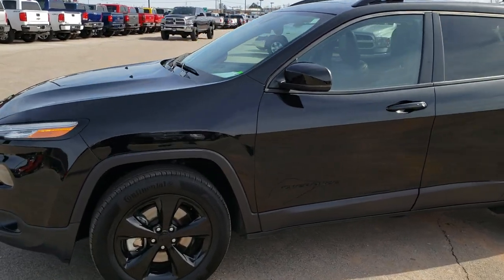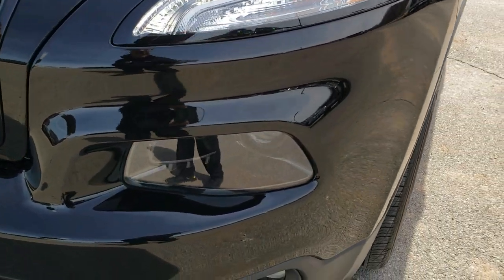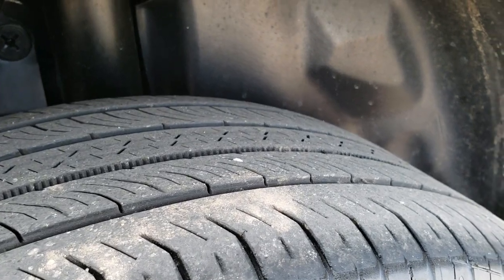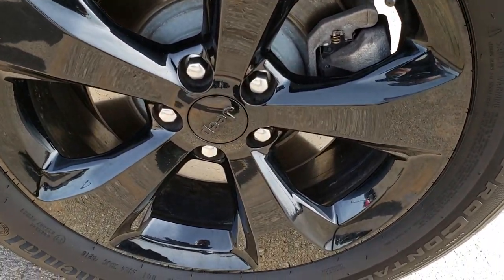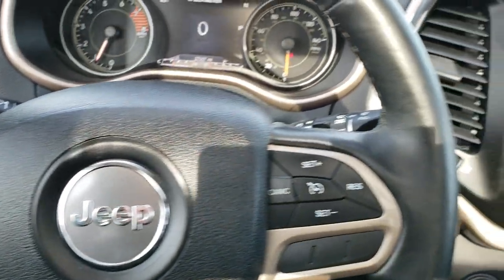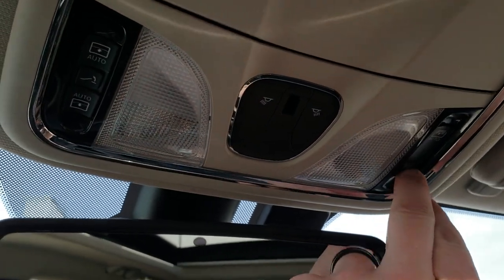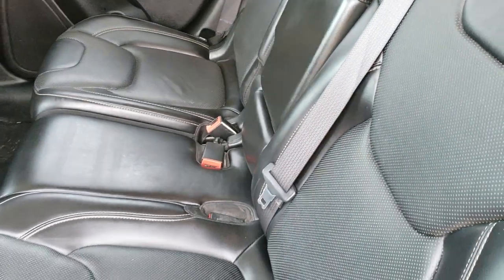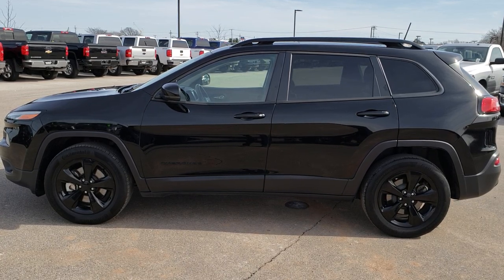2017 JEEP CHEROKEE HIGH ALTITUDE DIAMOND BLACK PEARL WALK AROUND REVIEW SOLD! 9J276A wSUMMITAUTO.com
2017 JEEP CHEROKEE HIGH ALTITUDE 4X4 V6 IN DIAMOND BLACK

2017 JEEP CHEROKEE HIGH ALTITUDE 4X4 V6 IN DIAMOND BLACK

STOCK: 9J276A
PRICE: $24,499
MILES: 26,958
MAKE: JEEP
MODEL: CHEROKEE
VIN: 1C4PJMDS2HW615561
LOCATION: FOND DU LAC OSHKOSH WISCONSIN, 54937 TRUCKS ON 41

1 OWNER! CLEAN TITLE HISTORY! 3.2 Liter V6 Pentastar Engine with Start/Stop Technology, 271 Horsepower, Limited Package, Cold Weather Package, High Altitude Package, 9-Speed Automatic Transmission, Automatic Transmission Center Console Shifter, Selec-Terrain With Auto/Snow/Sand/Mud Selectable Terrain Settings, Power Panoramic Vista Roof Sunroof Moonroof Sun Roof Moon Roof, Reverse Backup Camera Rearview Camera, Dual Rear Exhaust, Start / Stop Technology Start/Stop, Power Driver's Seat, Non Smoker, Dual Power Air Conditioned Ventilated and Heated Seats, Black Ebony Leather Seats, Bucket Seats, Memory Driver's Seat, 2nd Row Bench Seating, Heated Power Mirrors with Built-in Directional Signals, Electronic Stability Control Traction Control ESC, Continental Contiprocontact 225/60 R18 Tires, Painted Alloy Rims Premium Wheels, Four Wheel Disc Brakes, Fog Lights, HID High Intensity Discharge Headlights, LED Running Lights, LED Tail Lamps, Roof Rack Luggage Rack, Chrome Tipped Exhaust, AM / FM Radio Tuner, Sirius/XM Satellite Radio Capabilities Sirius / XM, Uconnect 8.4A System 8.4 Inch Touchscreen with AM/FM/BT/Access, 7-Inch Multi-View Display, U Connect Hands Free Bluetooth Hands-Free Phone System Blue Tooth, Auxiliary MP3 Jack Portable Audio Connection, SD Card Slot, USB Jack Portable Audio Connection, Enter-N-Go System Keyless Entry System, Keyless Entry with Factory Remote Start, Push Button Start, Heated Windshield Wiper De-Icer , Power Raise and Close Rear Gate, Rear Window Defroster, Adjustable Height Seatbelts, Driver and Passenger Front Air Bags, L.A.T.C.H. Child Safety System, Side Curtain Air Bags SRS Safety Restraint System, 2nd Row Power Windows, Heated Steering Wheel Multi-Function Steering Wheel Controls, Homelink System with Three Programmable Buttons for Garage Doors, Lighting Systems & Security Systems, Compass, Outside Temperature Display and Mileage Display, Dual Multi-Zone Climate Control , Fold Down Rear Seats, Factory Floormats, Air Conditioning AC, Cruise Control, Power Locks, Power Windows, Automatic Headlights Autolamp, Tilt/Telescope Steering Wheel, 115V / 150W Auxiliary Power Outlet, 3 Year / 36,000 Mile Remaining Factory Bumper to Bumper Warranty, Whichever comes first, 5 Year / 60,000 Mile Remaining Powertrain Factory Warranty, Whichever comes first, Brilliant Black Crystal Pearlcoat, ONE OWNER! CLEAN AUTOCHECK! Very very clean inside and out! This is one of the sharpest 2017 Jeep Cherokee suvs we have ever had on our lot! Make your move before this super clean 4wd is gone!

STOCK: 9J276A
PRICE: $24,499
MILES: 26,958
MAKE: JEEP
MODEL: CHEROKEE
VIN: 1C4PJMDS2HW615561